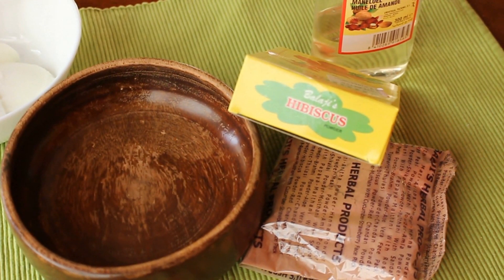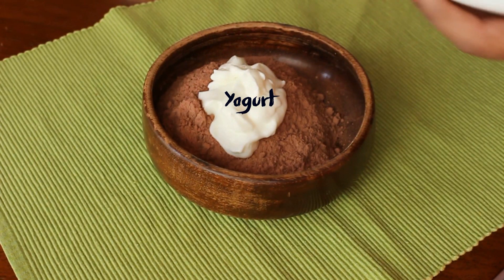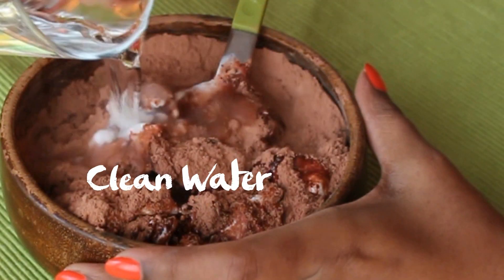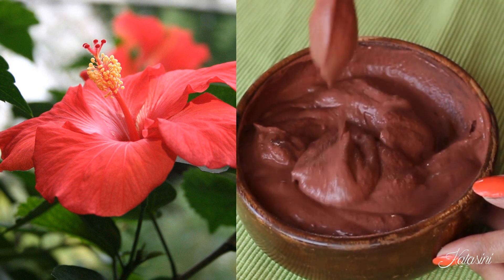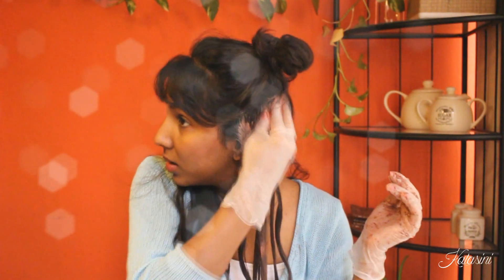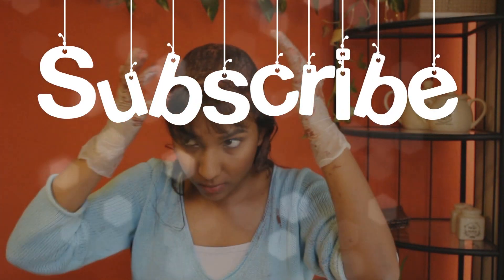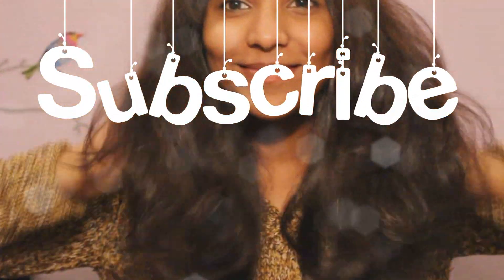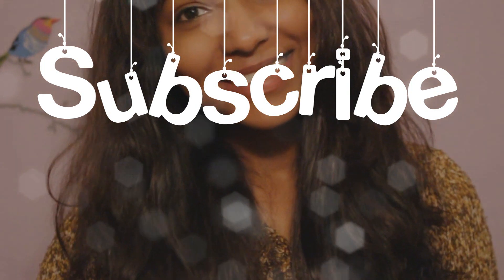How to Stop Hair Fall - Herbal Treatment with Hibiscus - Kalasini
Hibiscus flower can act as a wonderful remedy if you are facing hair fall problem. Regular usage of hibiscus flower and leaves can easily restrict hair fall, dandruff and graying of hair.

I have a few more videos coming up on how to use this flower and leaves into your hair care routine.

Love

Kalasini